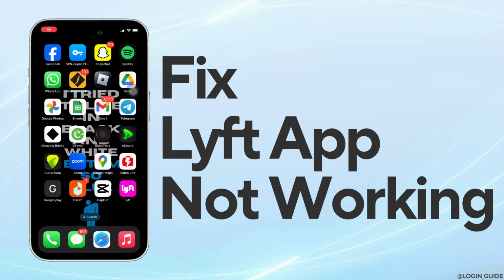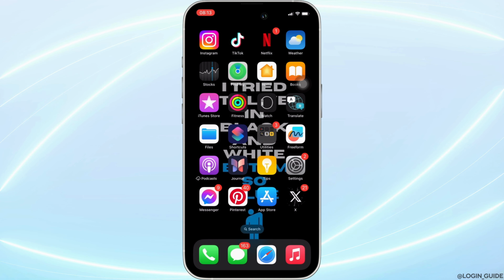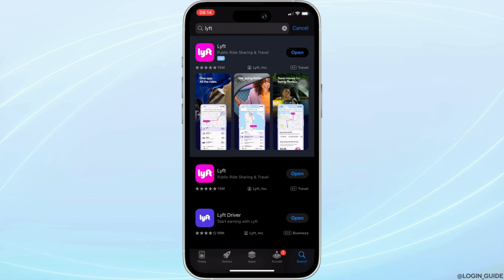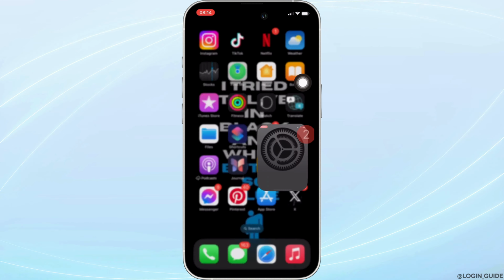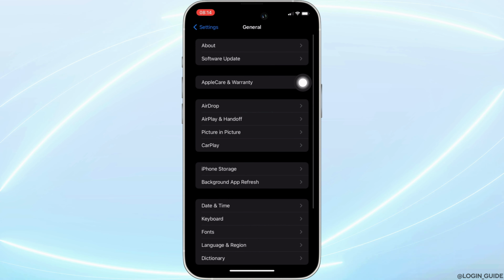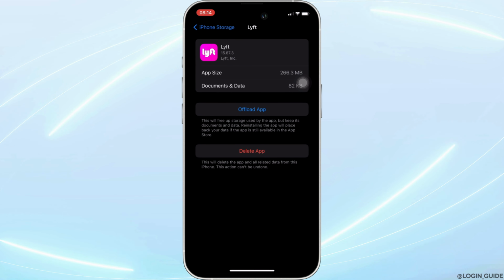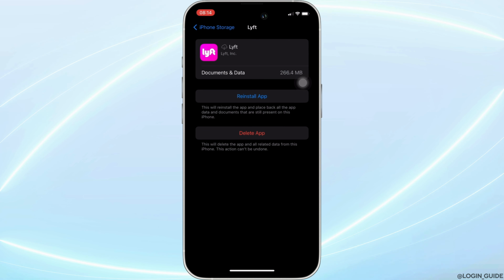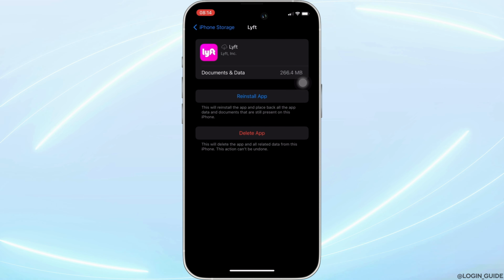Lyft App Not Working: How to Fix Lyft App Not Working (Quick Fix)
Having trouble with the Lyft app? This guide will walk you through quick and easy steps to fix common issues with the Lyft app in 2024, ensuring smooth rides and app functionality.

Timestamps:
0:00 - Introduction
0:15 - Quick Fixes for Lyft App Not Working